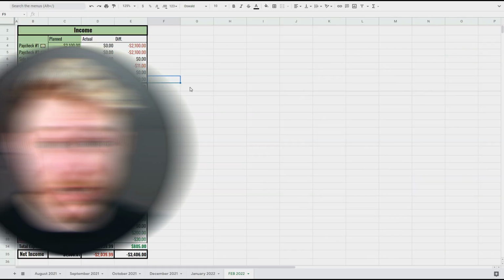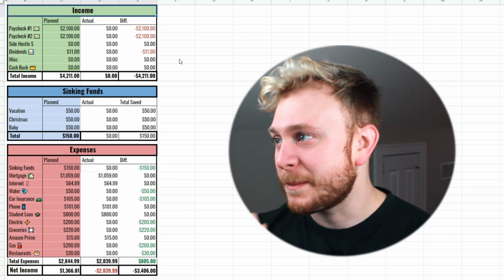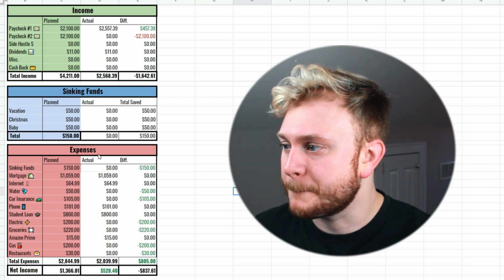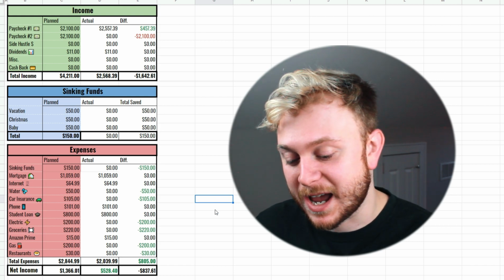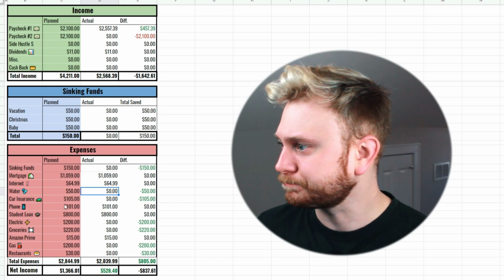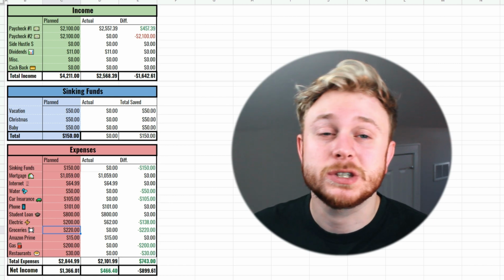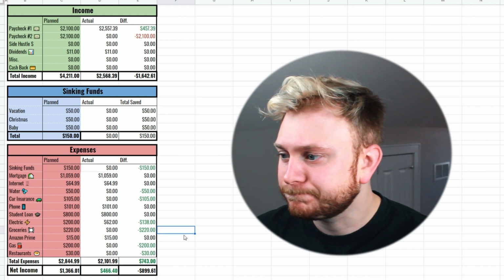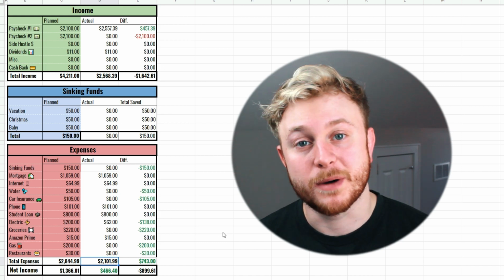Higher Expenses and Steady Savings | Budget with Me February 2022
in today's video, I discuss how my expenses seem to keep rising despite my efforts to lower them. lol Thank you for joining me for this month's Budget with Me February 2022, and watch me track Higher Expenses and Steady Savings. The is budget with me video will be the first update for the month of February and so far things seem quite normal but I know that by the end of the month there will be a random expense pop up somewhere that i didn't think about

//MY FAVORITE BOOKS:
Money, Debt, and Finances
Think and Grow Rich
Rich Dad Poor Dad
Total Money Makeover
Love Your Life

Making these videos definitely has helped me remain on track with paying off my student loans, tracking my net worth, investing in my retirement, and becoming financially independent and free! :)